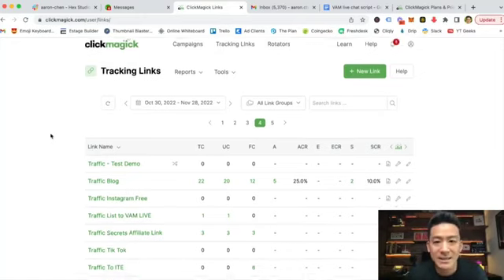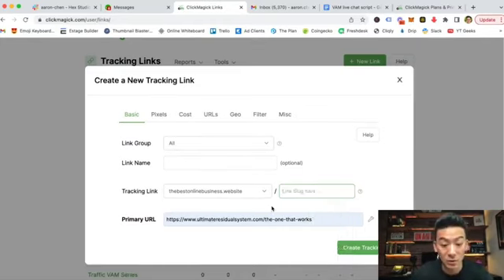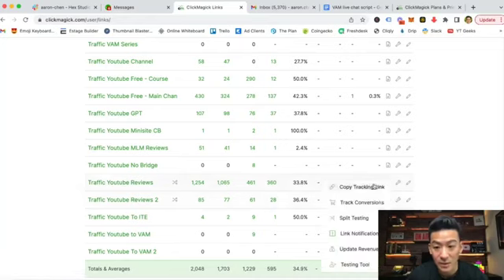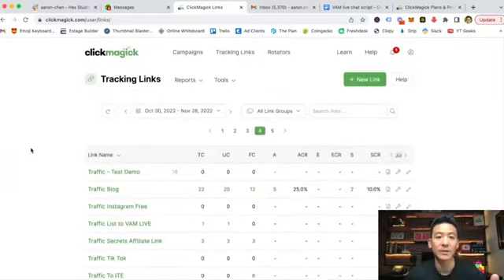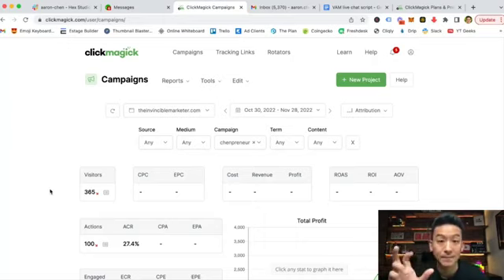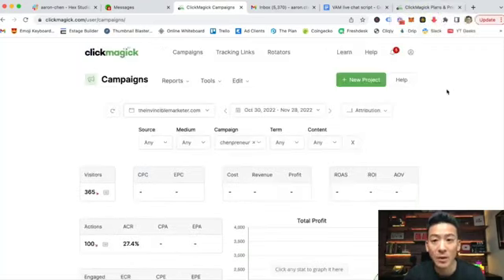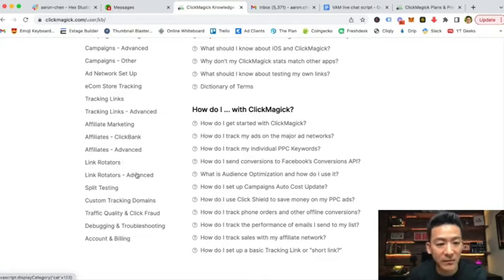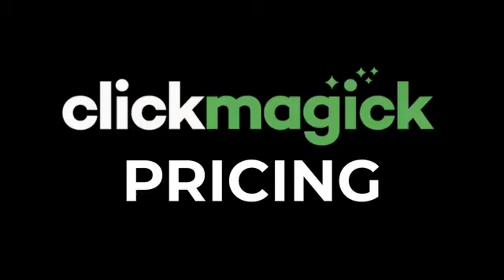How to Create a Trackable Link - ClickMagick Review - Click Tracking Software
What is ClickMagick?

Key Features of ClickMagick

1. Link Tracking & Analytics – Track every click on your links, including unique visitors, traffic sources, and conversions.

2. Conversion Tracking – Measure the effectiveness of your marketing campaigns by tracking sales, leads, and sign-ups.

4. A/B Split Testing – Optimize campaigns by testing multiple versions of landing pages, emails, or ads to determine which performs best.

5. Bot Filtering & Click Fraud Protection – Identify and block fake or bot traffic to ensure your budget is spent on real visitors.

6. Retargeting Pixels – Add retargeting pixels to links to build custom audiences for future ad campaigns.

7. Geo & Device Targeting – Redirect users based on their location, device type, or language for a more personalized experience.

8. Automated Traffic Quality Scoring – Assess the quality of incoming traffic and eliminate low-quality or fraudulent sources.

Why Use ClickMagick?

ClickMagick helps marketers maximize their ROI by providing deep insights into where their traffic is coming from and how well their campaigns are performing.

link tracking software

how to create trackable links

how to create a trackable link

how to create a tracking link

how to make a trackable link

how to track links

how to track your links

trackable link generator

creating trackable links

create trackable link

create trackable url

how to create a tracking url

how to create tracking url

tracking link generator

create tracking link

create tracking links

url tracking software

best link tracking software